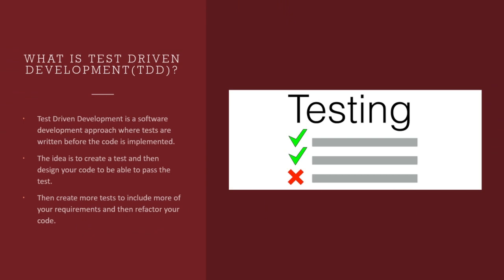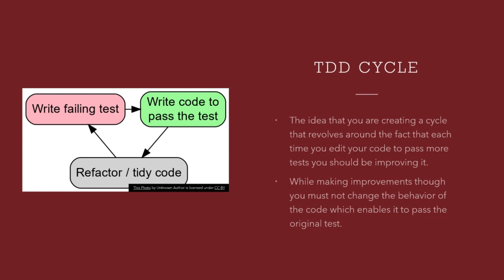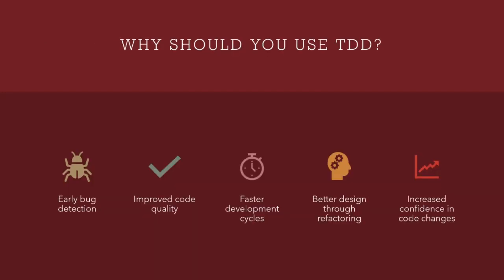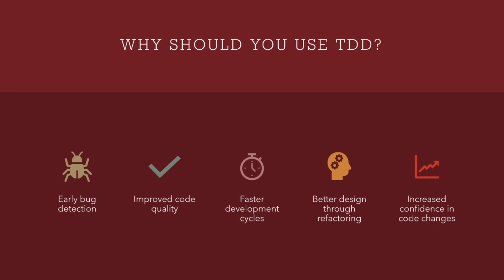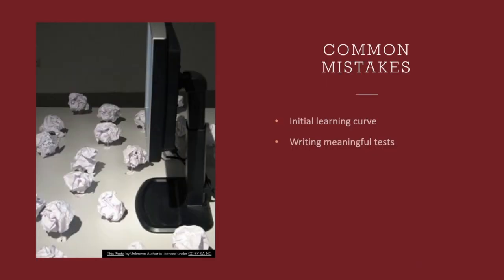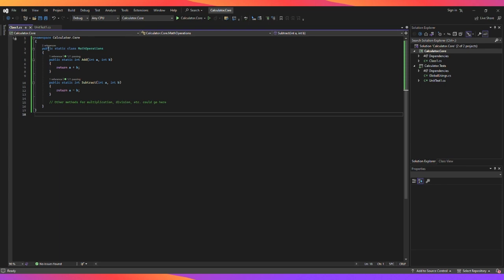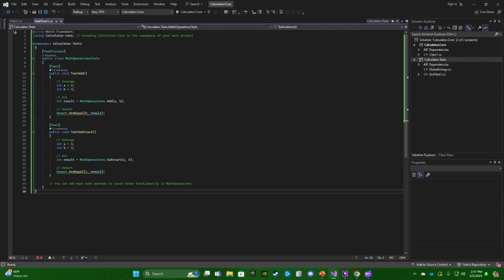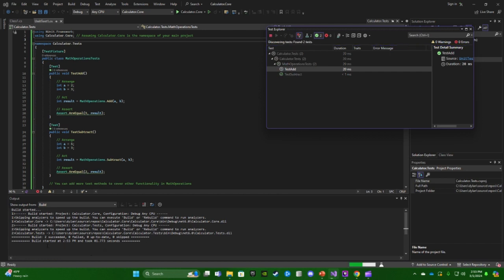Test Driven Development Presentation